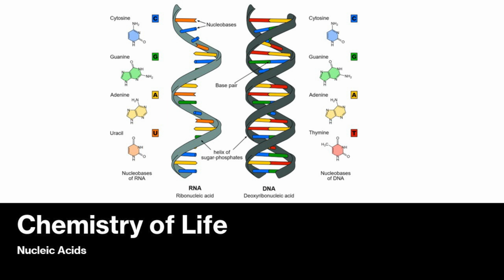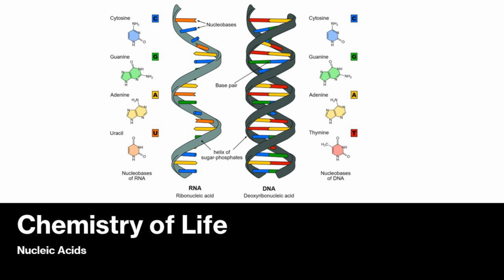Chemistry of Life Nucleic Acids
This podcast offers an overview of nucleic acids, highlighting their fundamental role as the genetic blueprints of life in cells and viruses. It differentiates between the two primary types, DNA and RNA, explaining that both are constructed from repeating nucleotide units. Each nucleotide comprises a sugar, a phosphate group, and a nitrogenous base. The podcast further details the distinct nitrogenous bases found in DNA (adenine, thymine, cytosine, guanine) and RNA (uracil replaces thymine), and describes their structural differences, with DNA as a double helix and RNA as a single strand. Finally, it outlines the critical functions of DNA in determining inherited characteristics and directing protein synthesis, while elaborating on the various forms of RNA (mRNA, rRNA, tRNA) and their specific roles in the intricate process of protein creation.